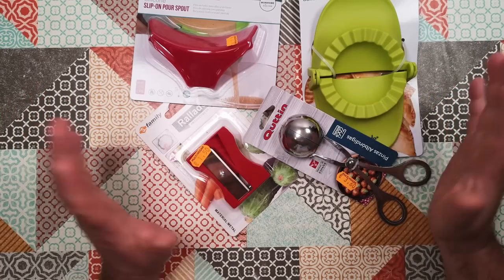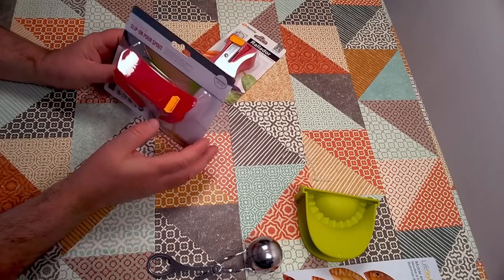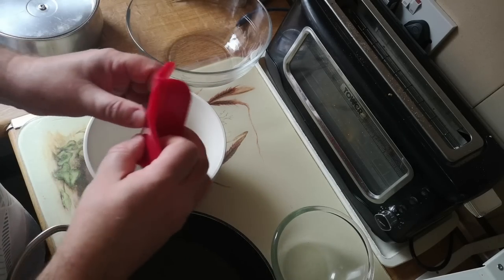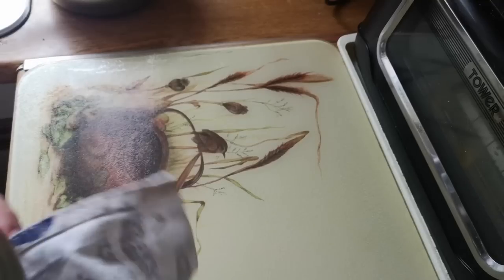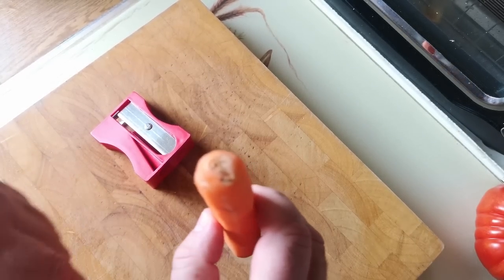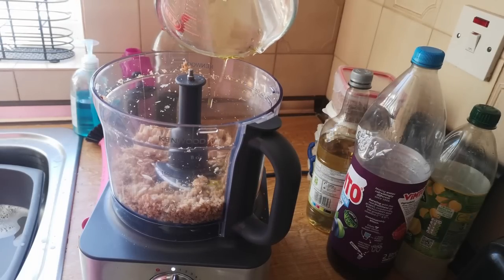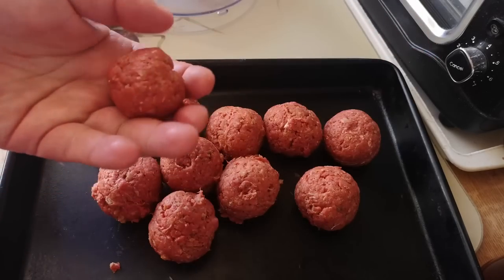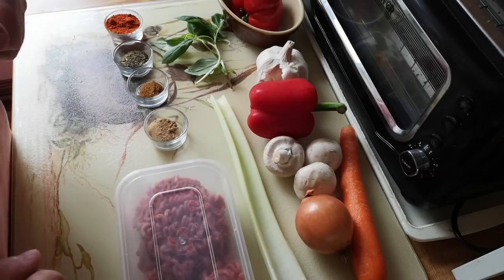Four Odd Kitchen Gadgets - Tested in Depth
I've got a bit of a thing for utensils, and these 4 oddities caught my eye. Let's take a look at, then fully test 4 odd kitchen gadgets...